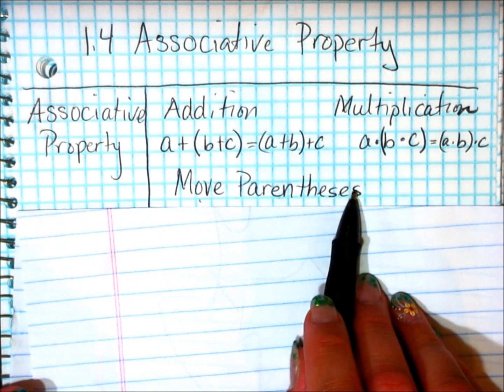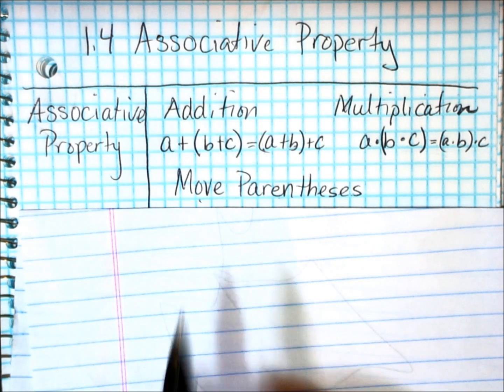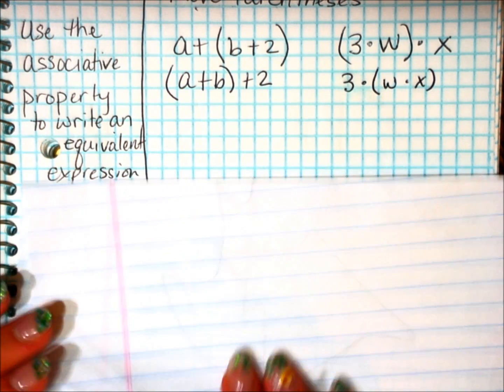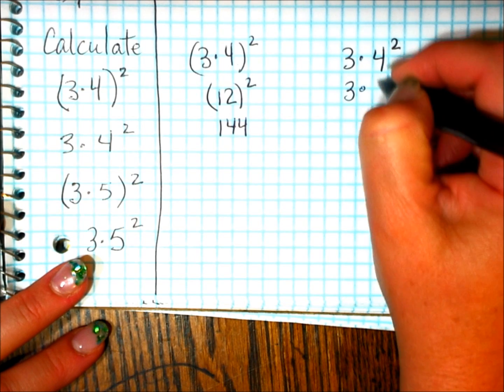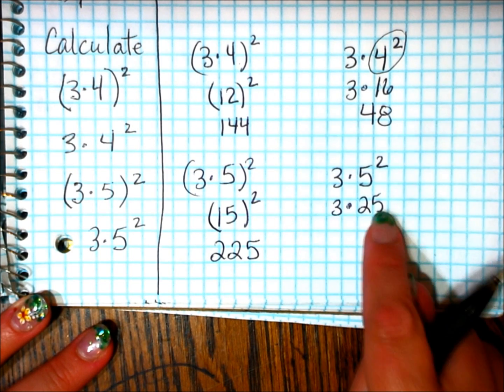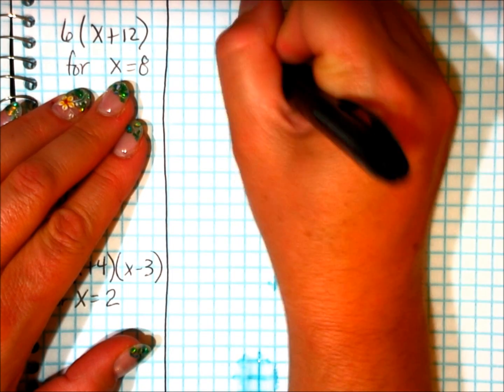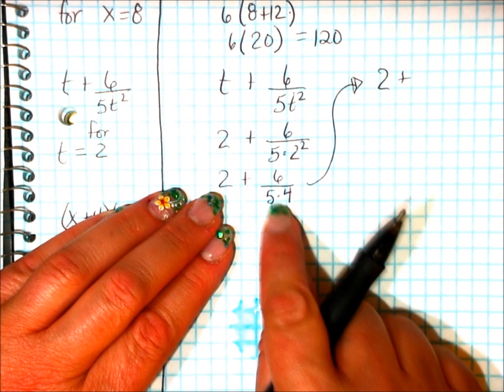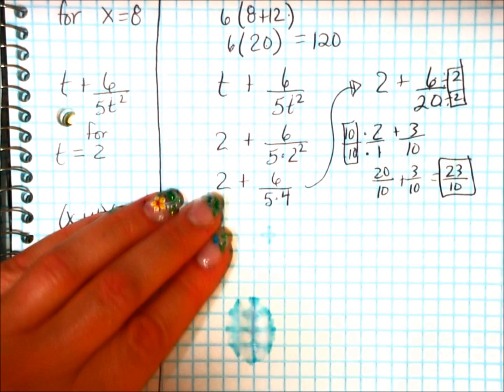1.4 Associative Properties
1.4 Associative Properties